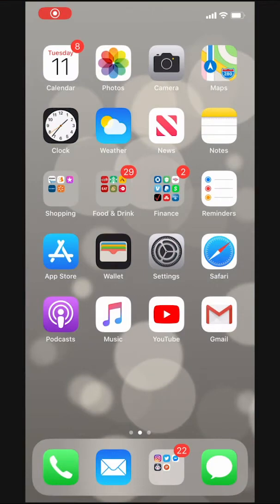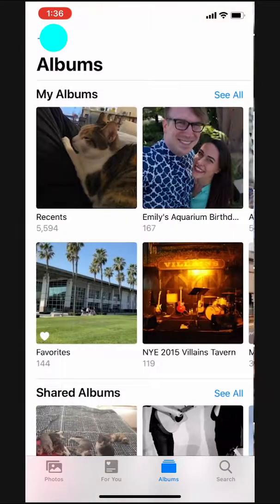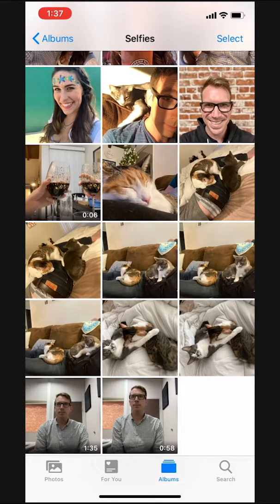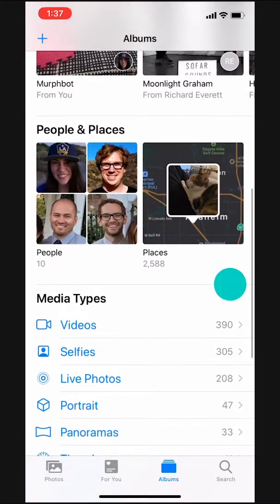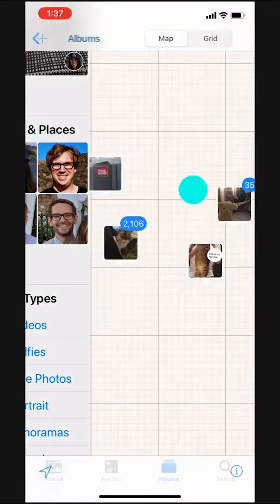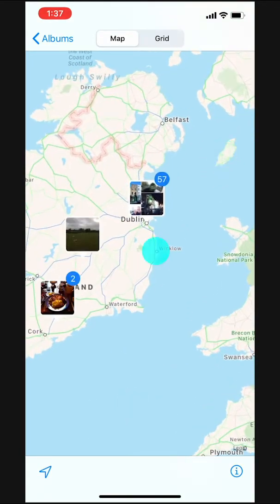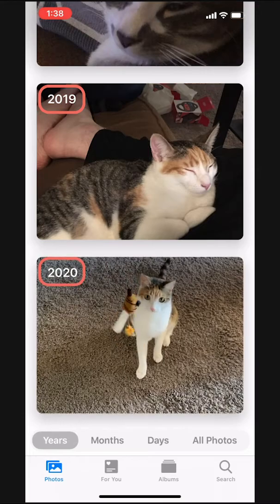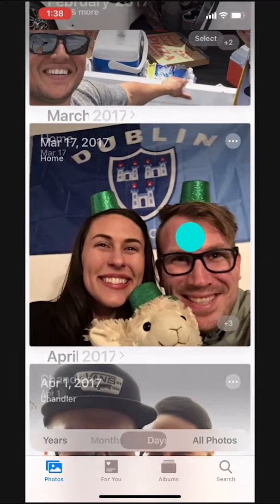How to Organize your Photos on iPhone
Tired of scrolling through one big long stream of your recent photos and videos? Screenshots getting mixed in with pictures of your cats? Follow along in this iPhone tutorial and learn how to browse your photos like a boss.